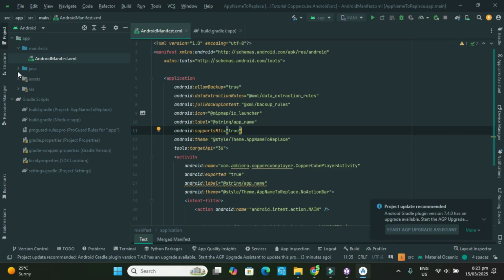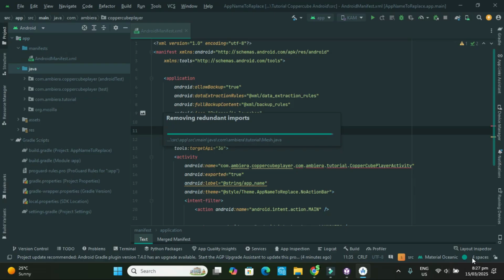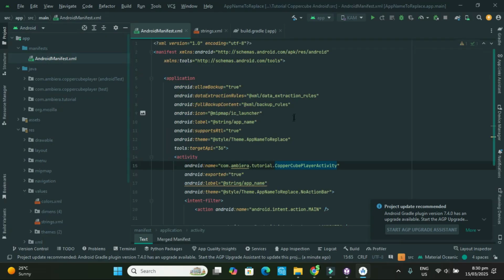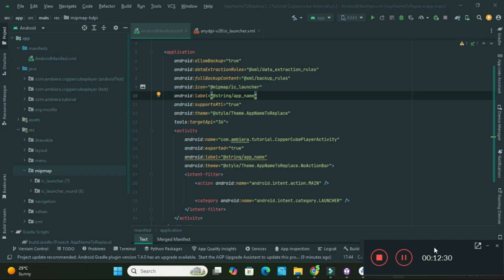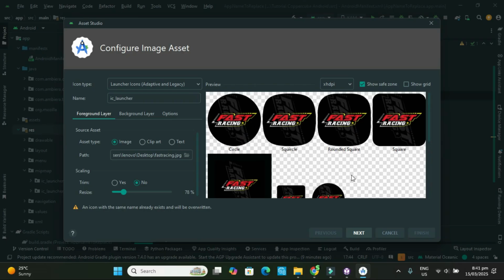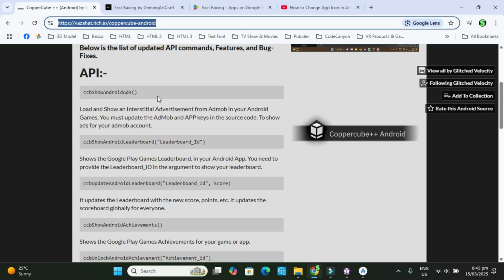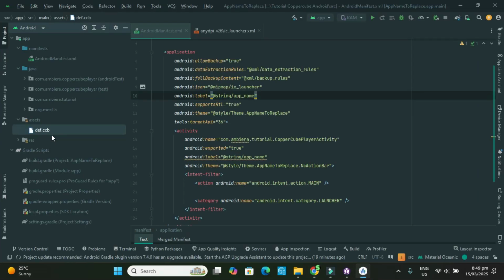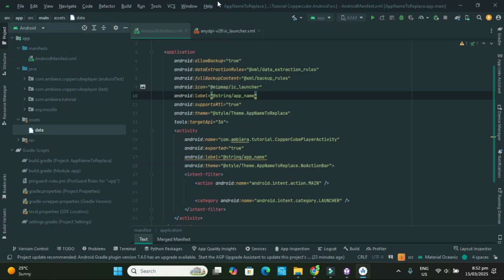Coppercube 6.7.1 - How to Change Package Name, Icon, and App Name